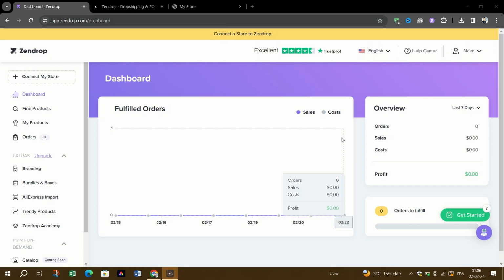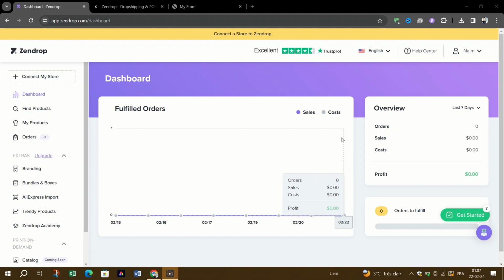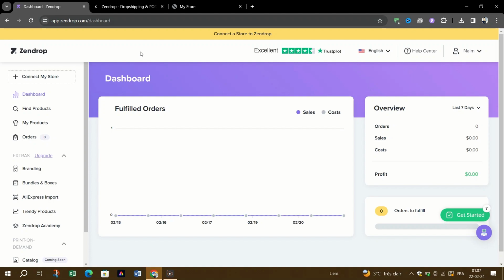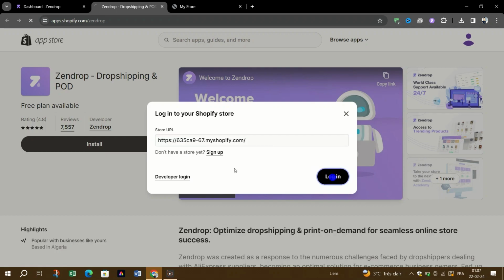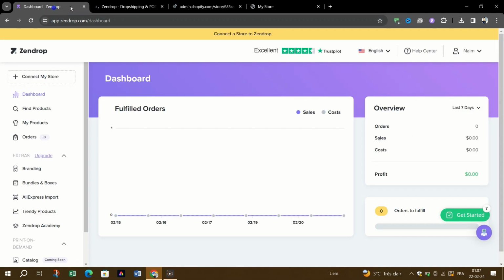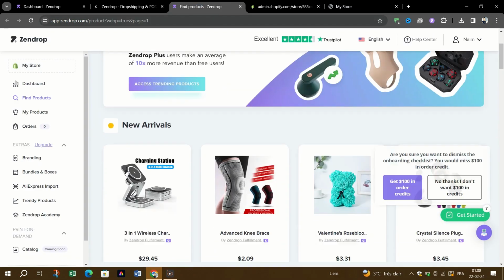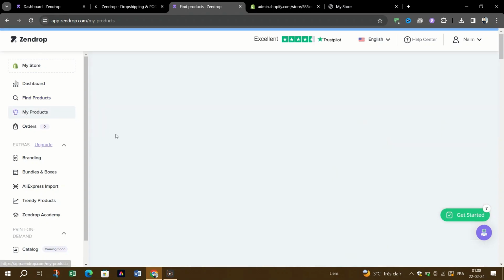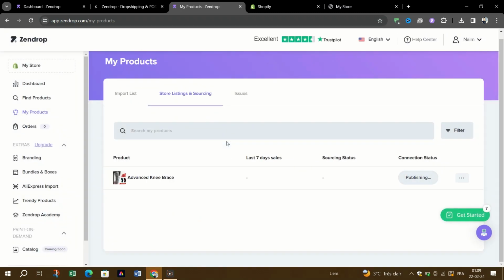How to Connect Zendrop to Your Shopify Store - Seamless Integration Guide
Take your Shopify store to the next level by integrating it with Zendrop, one of the leading dropshipping platforms. This tutorial provides a step-by-step guide on how to connect Zendrop to your Shopify store, allowing for seamless product import, order fulfillment, and inventory management. Perfect for Shopify store owners looking to expand their product offerings and streamline their dropshipping operations, this video will cover everything from starting the integration process to ensuring a smooth synchronization between Zendrop and Shopify.

What You Will Learn:

Introduction to Zendrop and Shopify Integration: Benefits of connecting Zendrop with your Shopify store for enhanced dropshipping capabilities.
Starting the Integration Process: How to find and use the integration feature within Zendrop to initiate the connection with Shopify.
Connecting Your Shopify Store: Detailed instructions on linking your Shopify store to Zendrop, including entering your store's URL and granting necessary permissions.
Importing Products from Zendrop to Shopify: A walkthrough of how to select and import products from Zendrop's vast catalog directly into your Shopify store.
Managing Orders and Inventory: Tips on how the integration facilitates automatic order fulfillment and real-time inventory updates, ensuring a smooth operation.
Troubleshooting Common Issues: Solutions to some common problems that might arise during the integration process, ensuring a hassle-free setup.